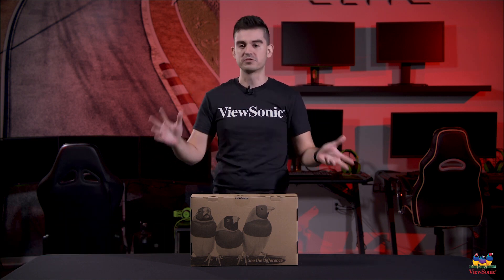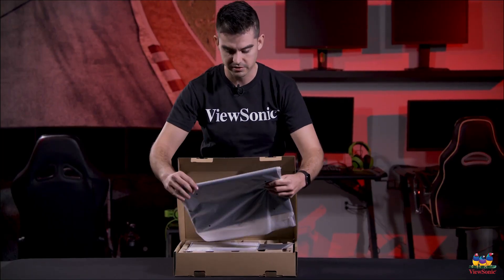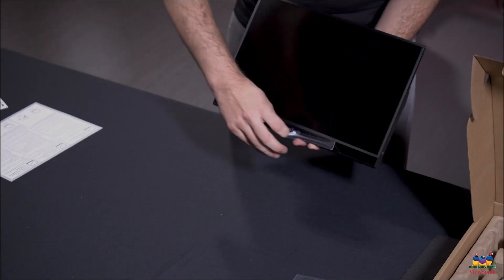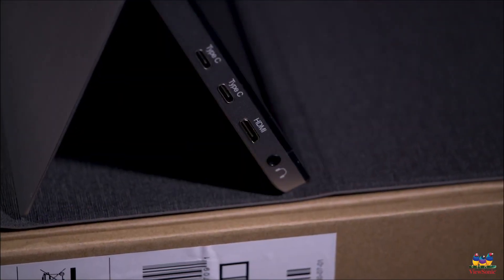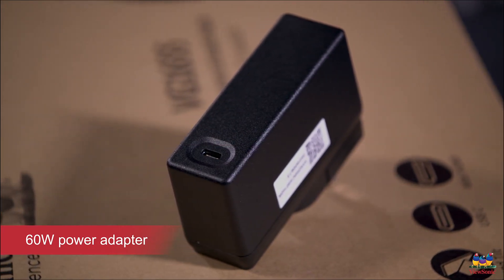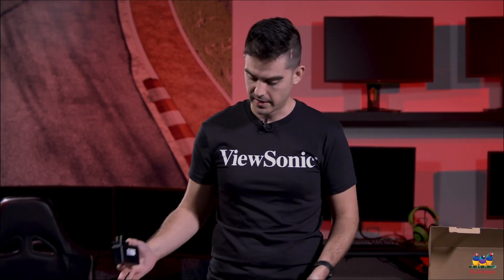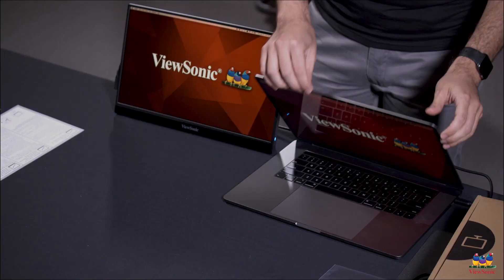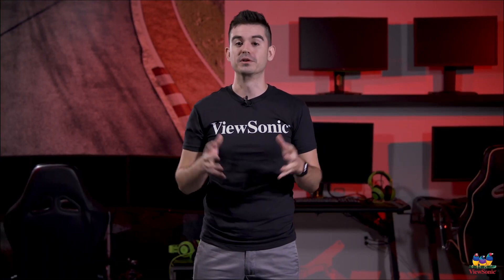Unboxing monitor portátil VG1655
El ViewSonic VG1655 es un monitor compacto y ligero diseñado para la productividad en los desplazamientos. Comprueba lo fácil que es configurar el VG1655 como pantalla complementaria a tu portátil.